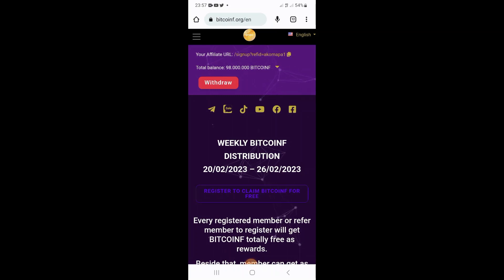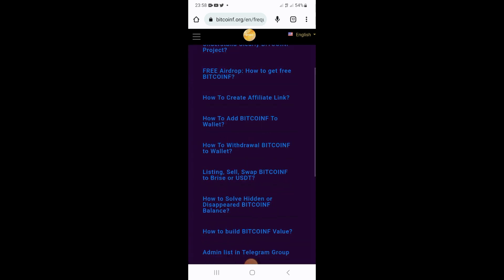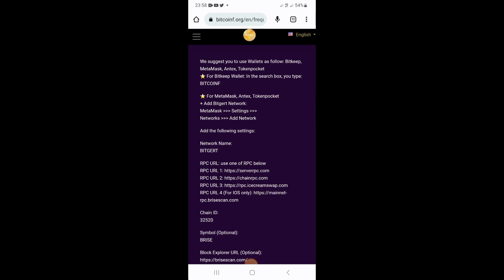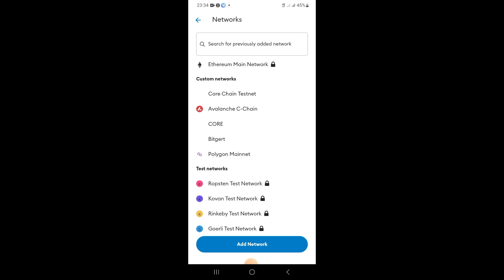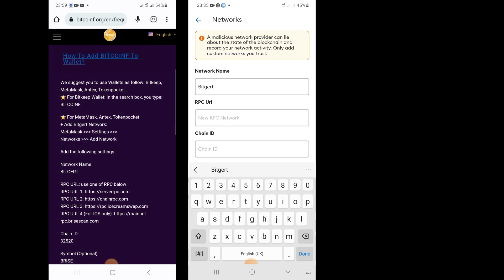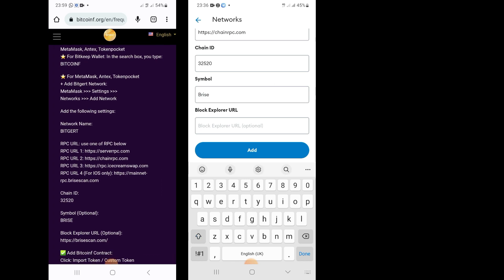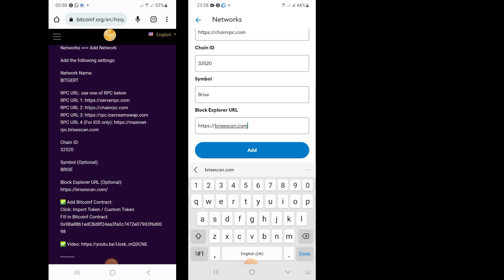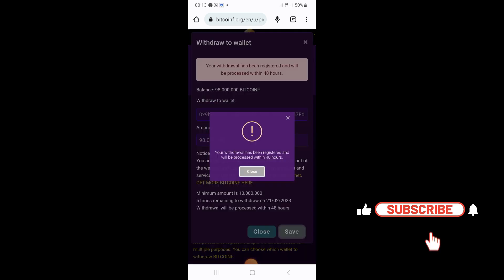ADD BITCOINF TO METAMASK / WITHDRAW BITCOINF TO METAMASK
How to add Bitcoinf to your metamask wallet. setting up your Bitcoinf Brise wallet address and withdrawing your Bitcoinf tokens.

The information on the channel is for educational and informational purposes only, and should not be taken as financial advice. Investing in cryptocurrency is risky and you should do your own research and consult with a qualified financial advisor before making any investment decisions. The channel does not guarantee the accuracy or completeness of any information presented and is not responsible for any losses or damages resulting from your use of this information. By accessing the channel,
you agree to hold harmless the channel owner, contributors, and anyone associated with the channel from any and all liabilities and claims arising from your use of the information presented here.